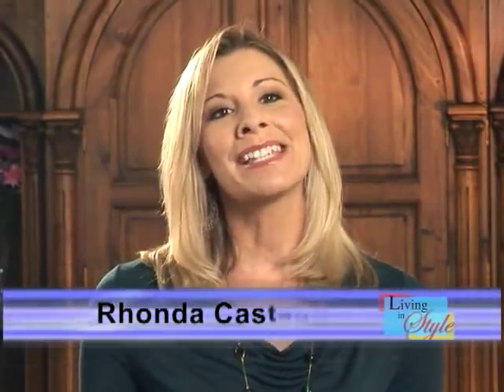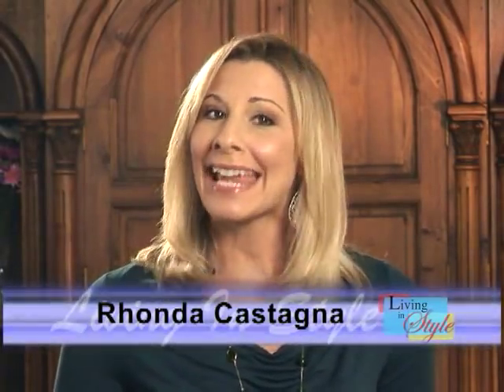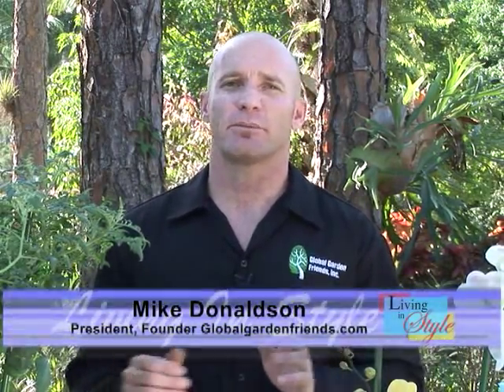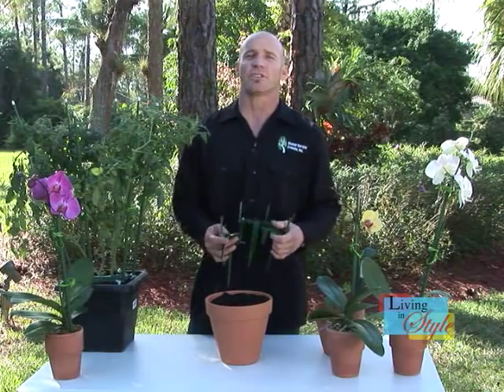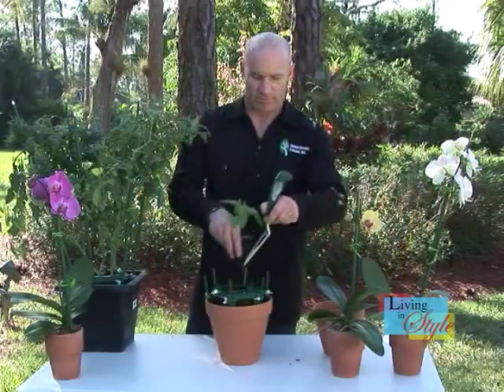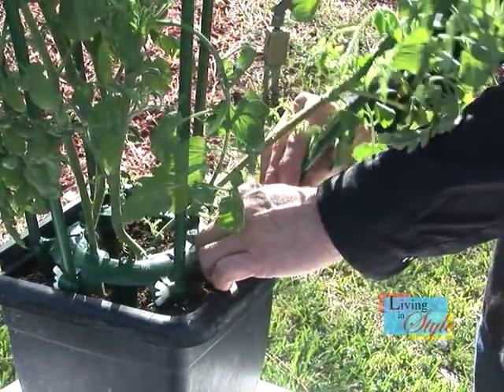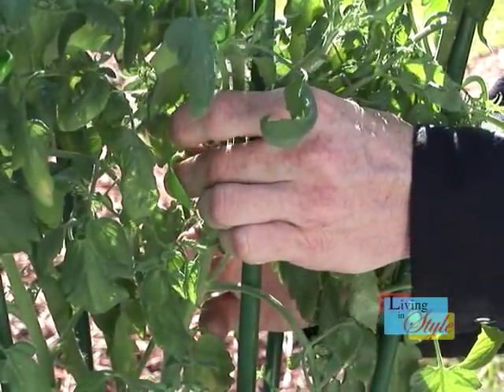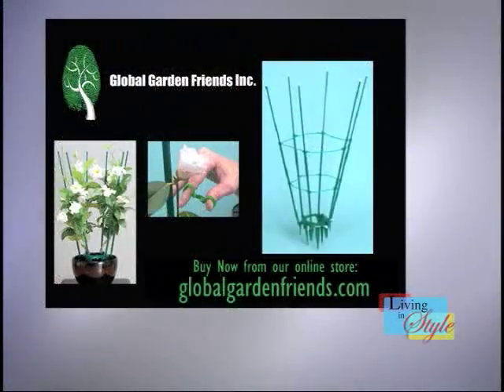How To Support Your Plants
Global Garden Friends founder Mike Donaldson has a special appearance on the national TV show "Living In Style". He shares the Ultimate Plant Cage and Ultimate Plant Clips seen by a nationwide TV audience!